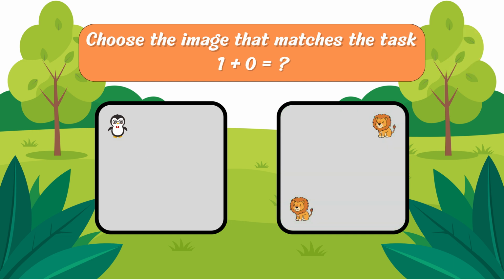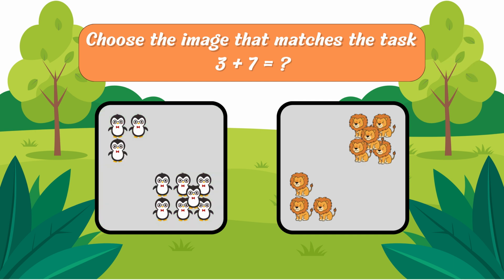First Grade Math Quiz Addition 1 to 10 - Choose the image that matches the task ✅ Safe Place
First Grade Addition Made Easy | Math Quiz for Kids 🧮
Welcome to Safe Place! 🧡 In this exciting and educational First Grade Math Quiz, we’re here to help your child master addition with numbers from 1 to 10. Whether you're a parent supporting your child’s learning or a teacher looking for engaging content, this quiz is the perfect tool to build a strong math foundation for young learners. 🌟

Note: This video contains an AI voice.

Designed to be both educational and fun, this quiz encourages kids to practice and strengthen their addition skills. With simple and clear questions, your child will not only gain confidence but also enhance their math abilities – all while having fun! 🧮✨

📌 In this quiz, your child will learn:

How to add numbers from 1 to 10

Basic problem-solving strategies for math

Fun and engaging ways to make math enjoyable!

👶 Perfect for first graders, early learners, or anyone just starting to explore basic math concepts. Let’s make learning math a safe and fun experience with Safe Place!